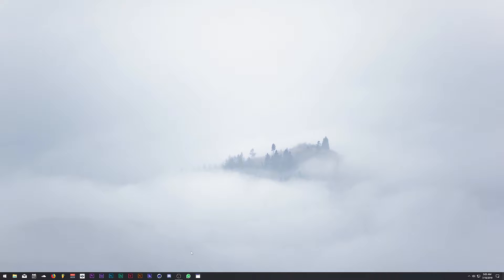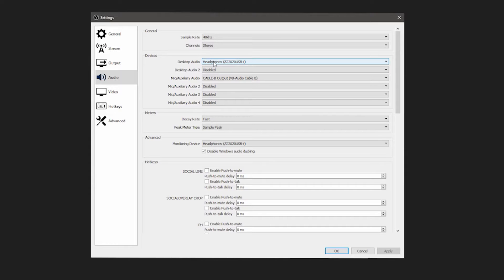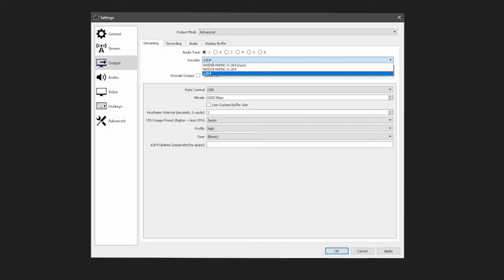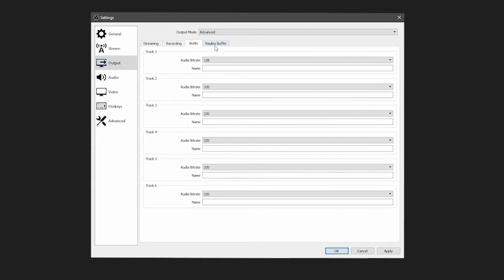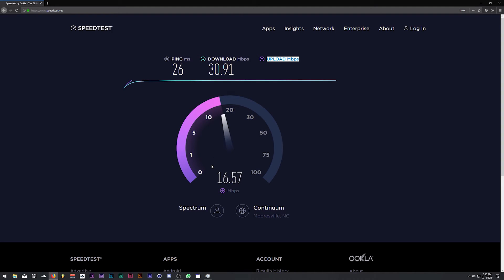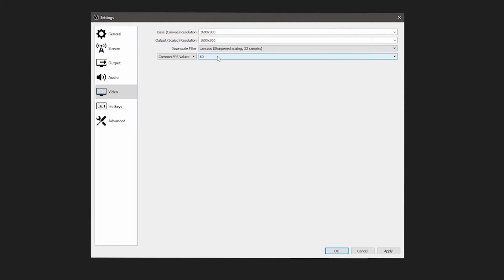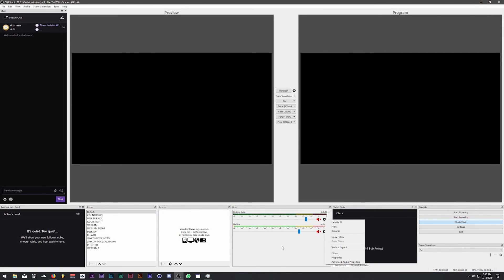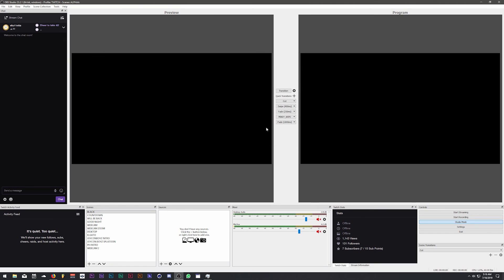BEST (OBS STUDIO) STREAMING SETTINGS [TUTORIAL]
So you've decided to stream and run into your first brick wall. "What OBS stream settings do I use?" You've come to the right place.

● Please do not spam the comments.

COMMENT "muda muda" IF YOU READ THE DESCRIPTION!